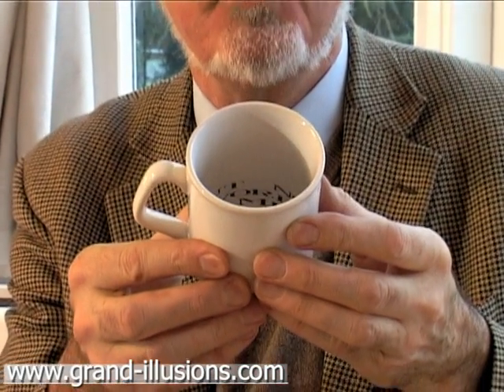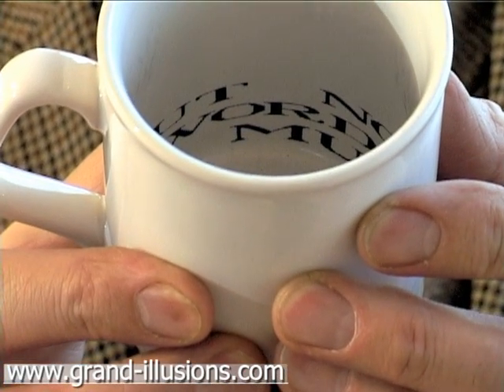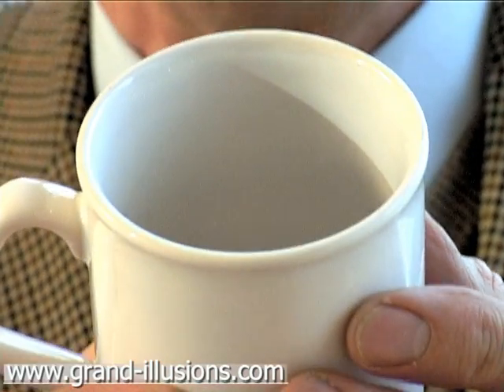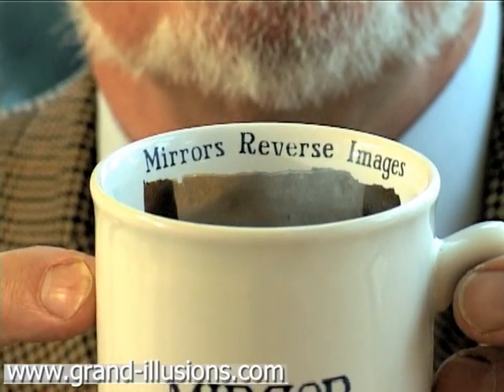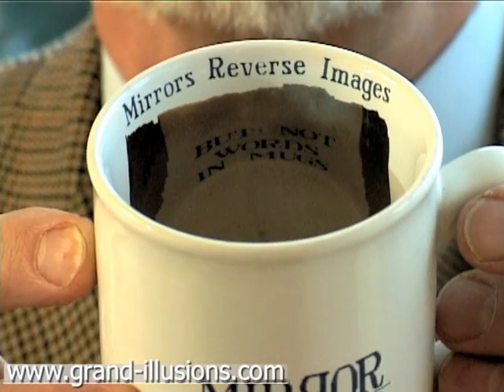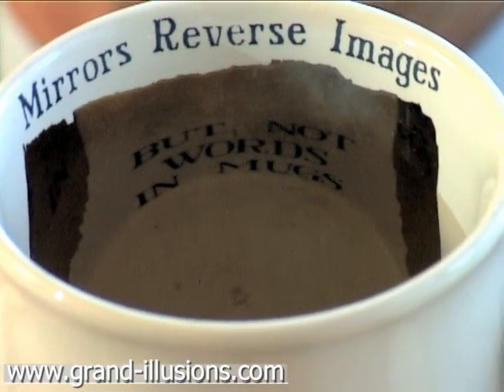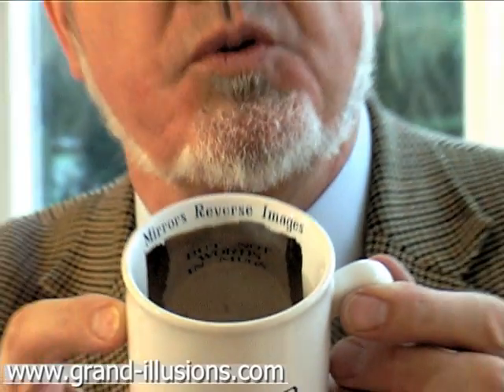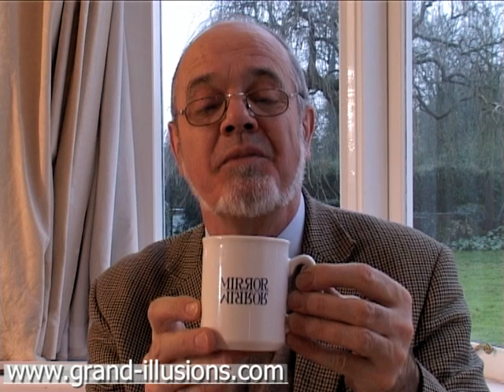Mirror Mug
We think this idea dates from somewhere in the 1980s. A very basic eathenware mug, it is just the decoration that shows a nice trick.

Inside the mug, around the top edge, are the words 'Mirrors Reverse Images'. Below the words there is a mirror surface - we understand that this is a platinum lustre that has been applied to the inside of the mug.

Opposite the mirror, inside the mug, there are some words - 'But not words in mugs'. When these words are viewed in the mirror, they are still readable - they are not reversed. How can this be?

Well, while it is true that normally a mirror will reverse an image, and will also reverse text, this does not apply to a curved mirror, which effectively re-reverses the text, making it the right way round again!

Reflections in spoons can show the same effect. The main challenge here is a technical one - applying the platinum lustre. Apparently when you fire the mug you tend to get platinum vapour spreading, so really it is best to have a separate firing, otherwise other items in the kiln are all going to get a slight lustre!